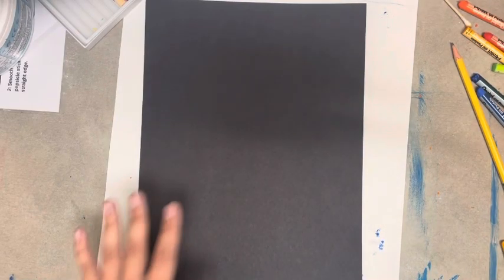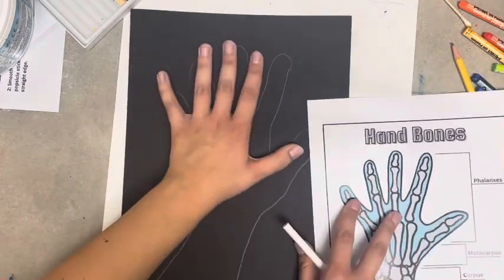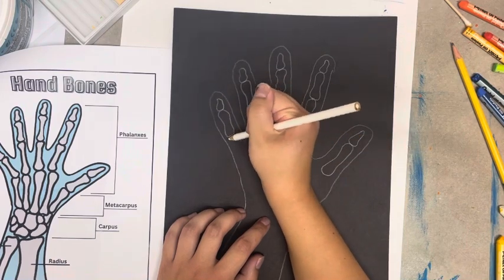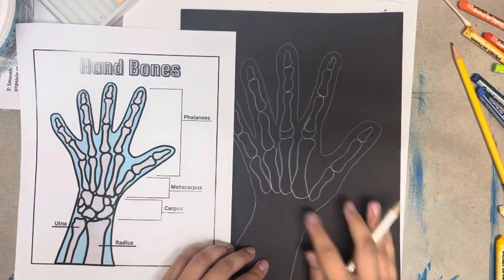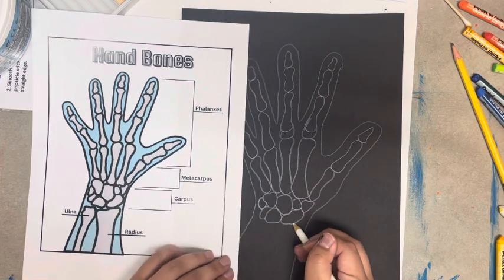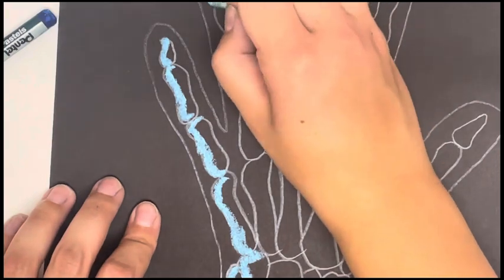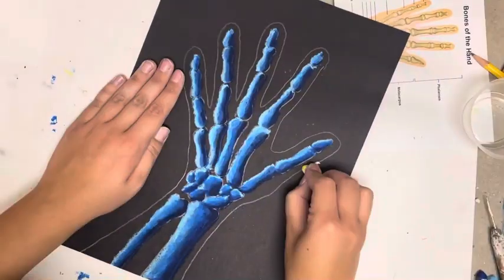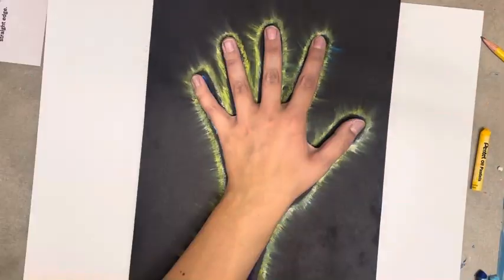X-Ray Hand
How to Draw an X-Ray Hand with Oil Pastels!
Step by step guides for drawing the skeleton hand, and coloring and shading